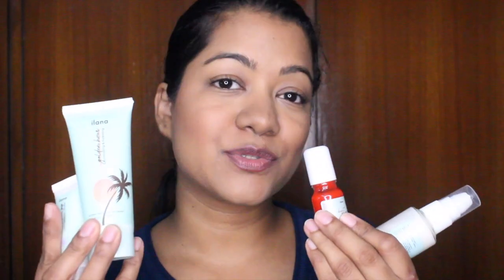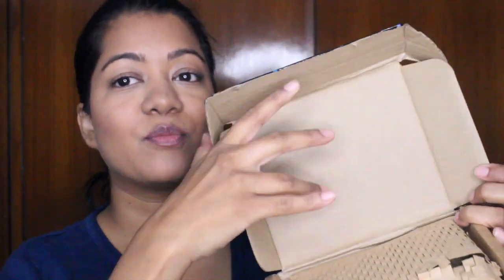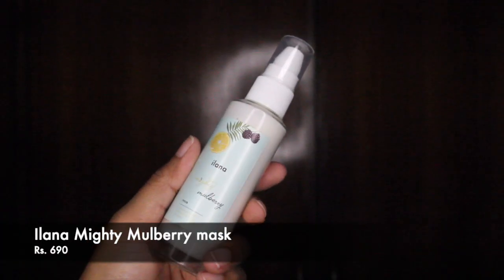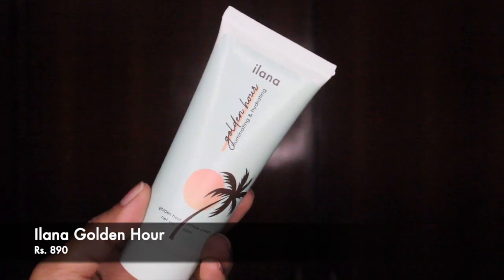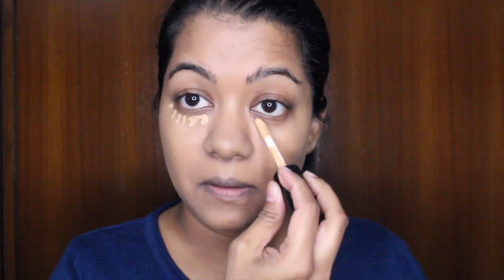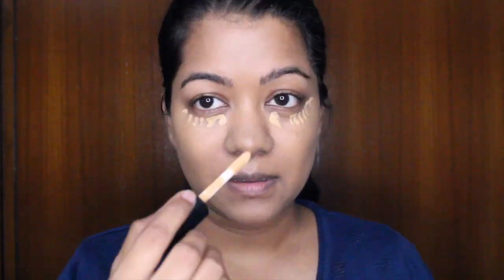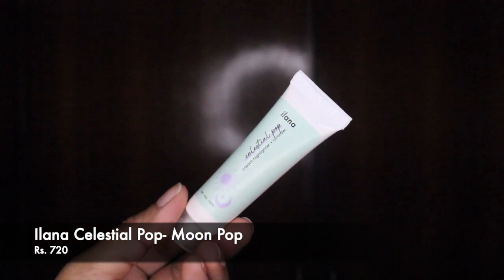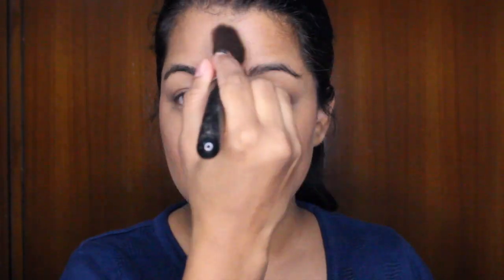Winter glowing base makeup with Ilana | Ritu Rajput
Clean, glowing base makeup with a flush of color on the cheeks using products from Ilana.
Ilana products used:
1. Ilana Mighty Mulberry mask
2. Ilana Golden Hour strobe cream
3. Ilana Beet Tint
4. Ilana Celestial Pop